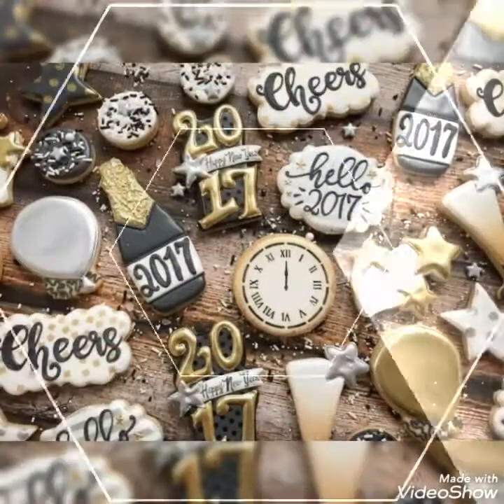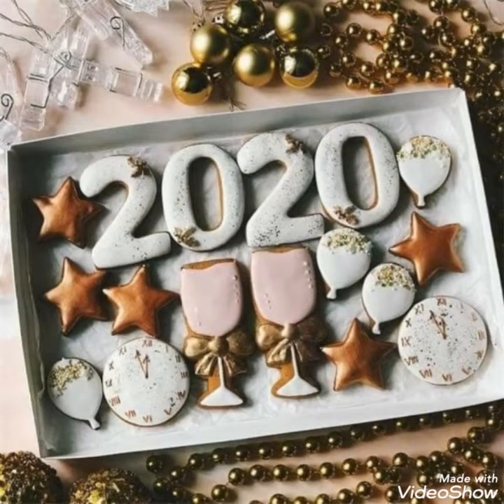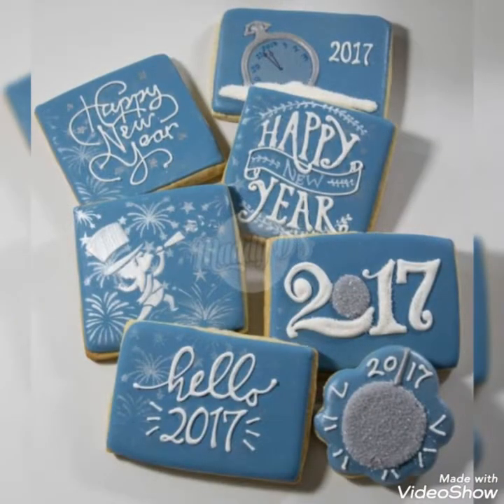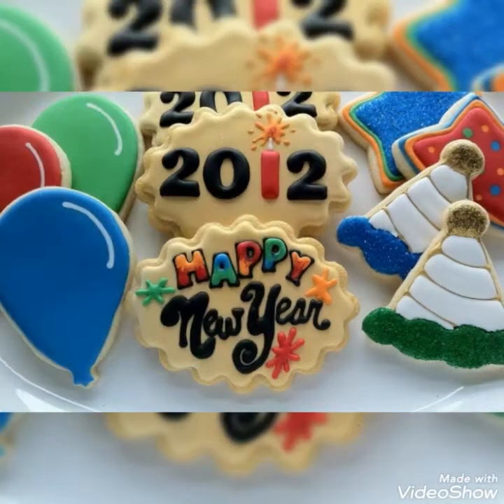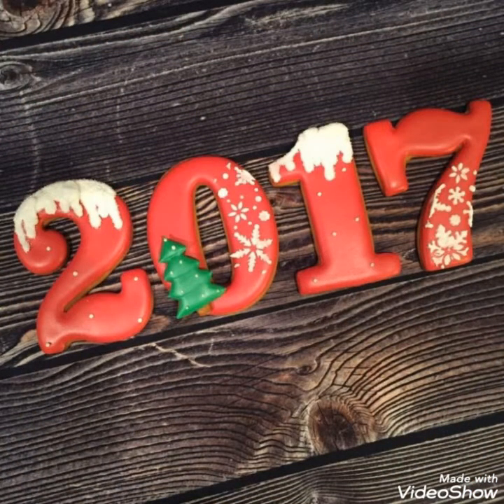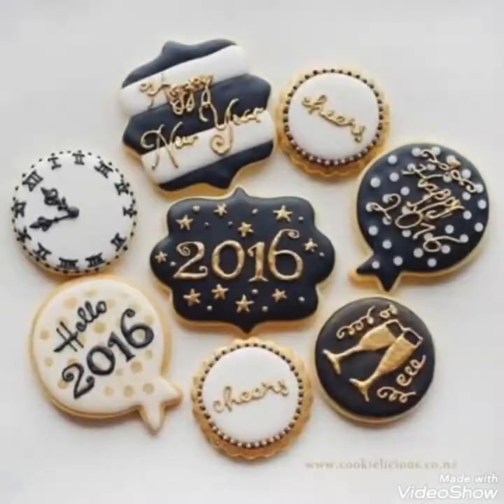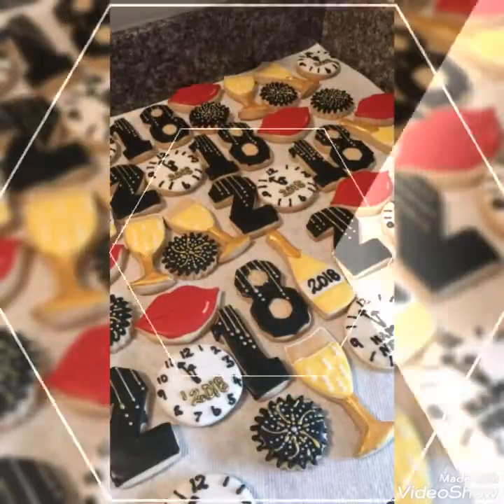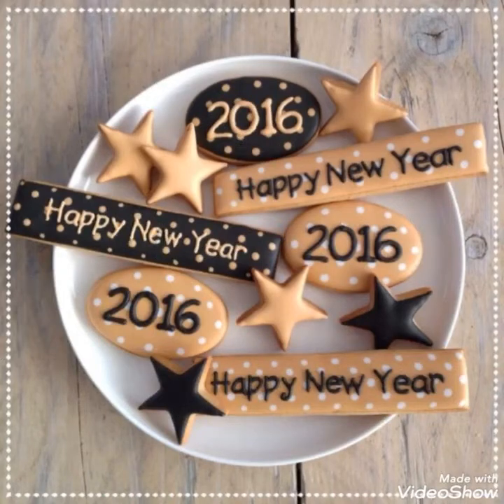amazing new year cookies 2022 ideas